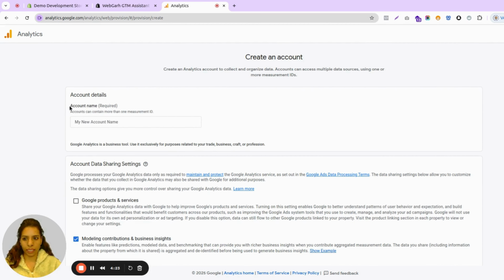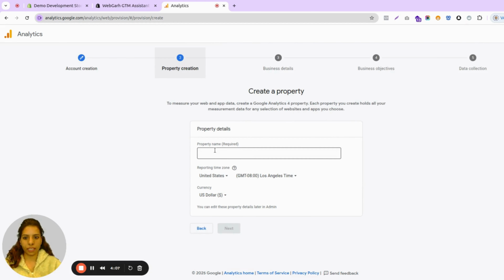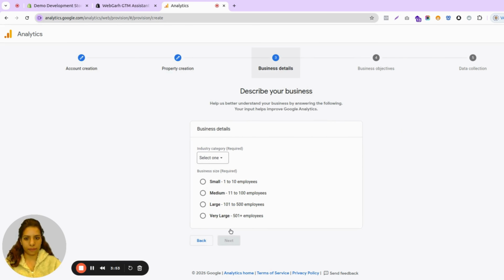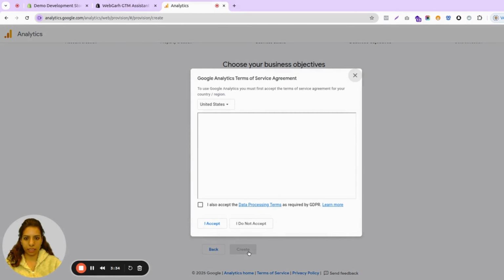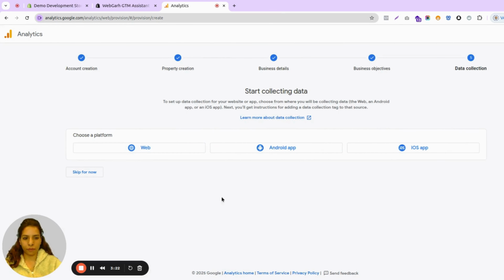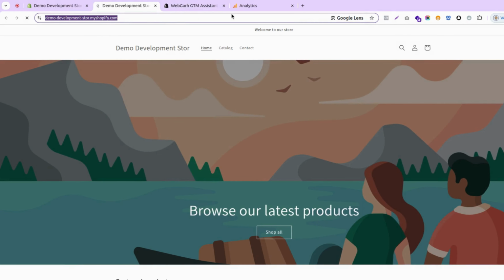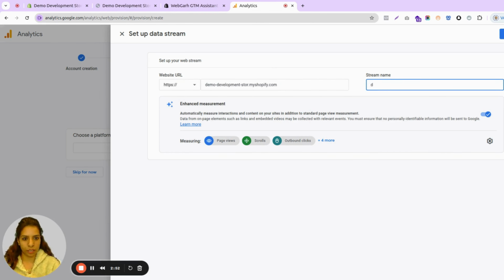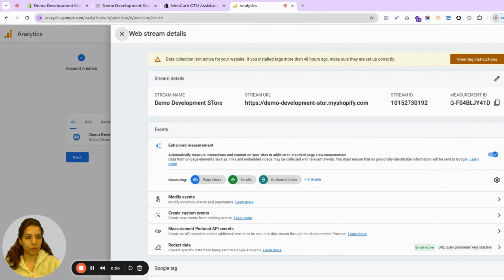Step-by-Step Guide: How to Create a Google Analytics Account?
Ready to set up a Google Analytics account to track your website's performance? In this easy-to-follow tutorial, we'll guide you through the process of creating an account, setting up properties, and getting started with data tracking. Perfect for beginners!

👉 Start tracking your website traffic and insights like a pro!